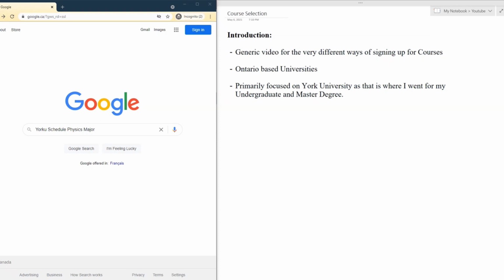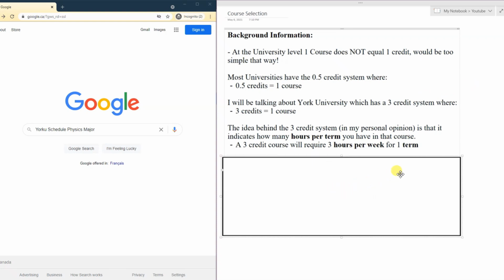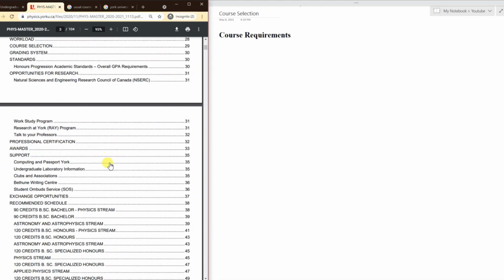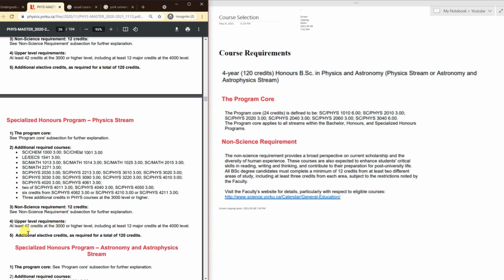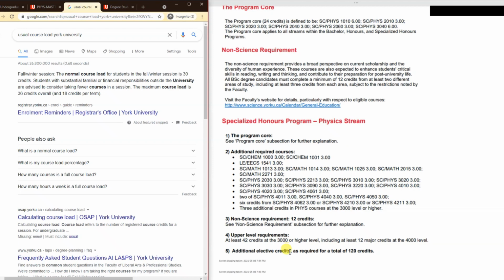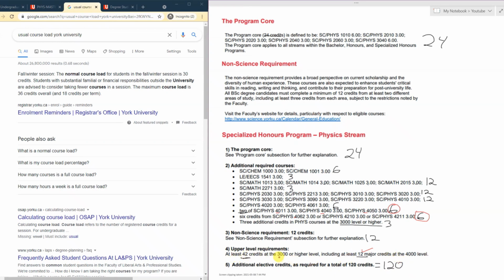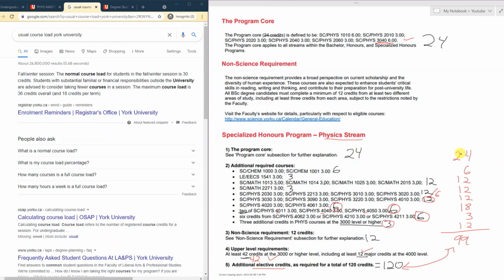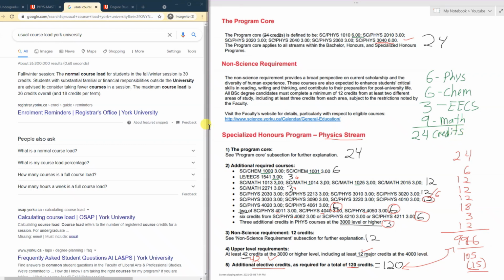Picking your courses for University! Part (1/2)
This is an overview with the new challenges that comes with moving from a High School in Ontario to University. When selecting your courses there are so much new information that is spread over multiple websites, links, PDF's that I wanted to make a summary of it all!

Sections:
00:00 - Intro
01:20 - Background Info
04:36 - Course Requirements
15:30 - First Year Courses